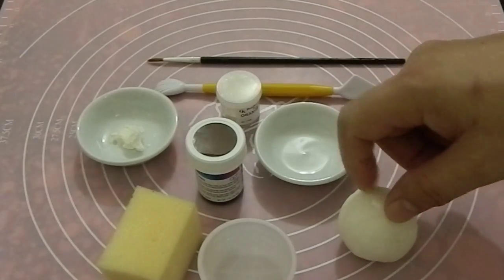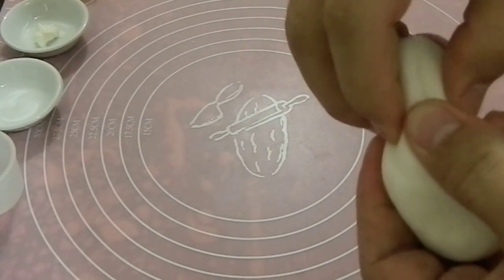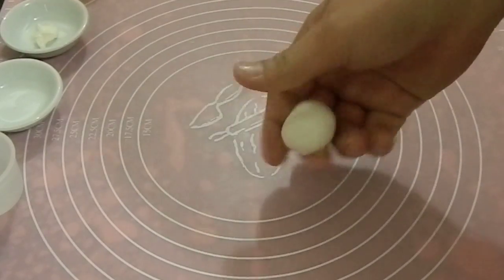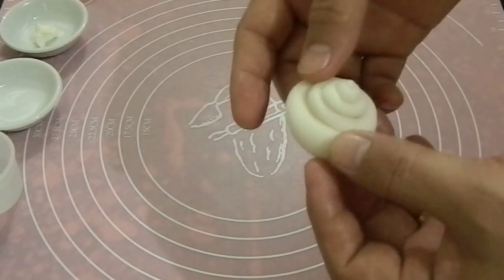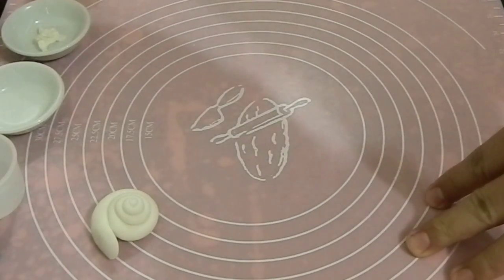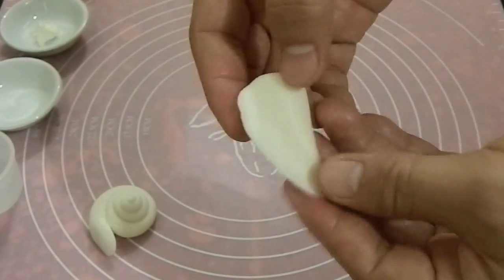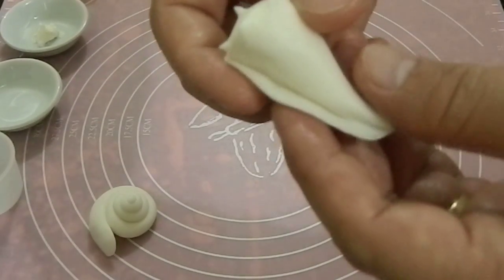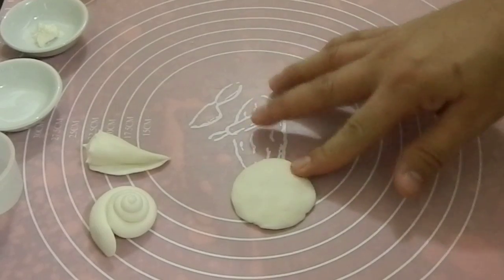Seashells Tutorial part 1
three kinds of seashells made from fondant...